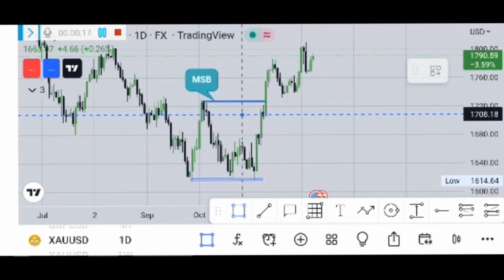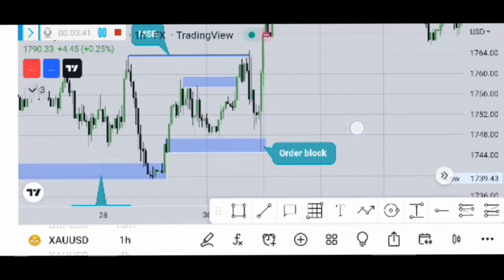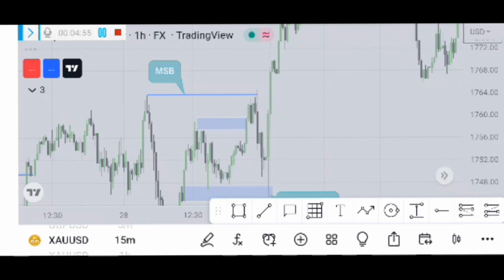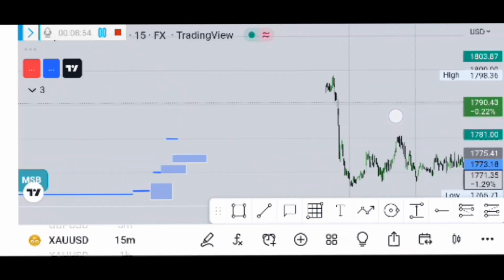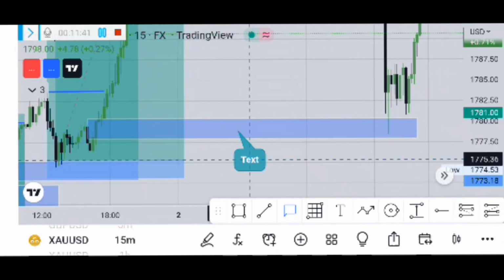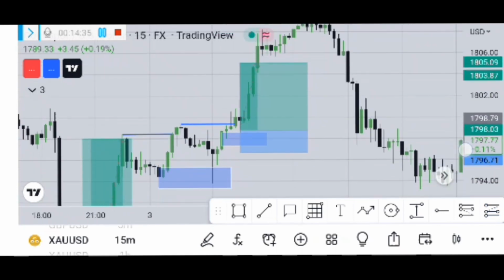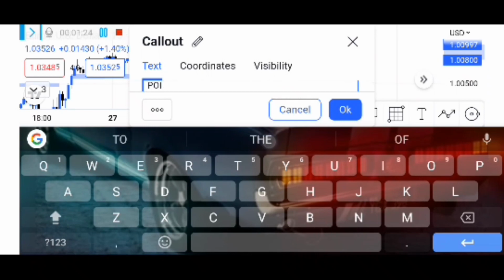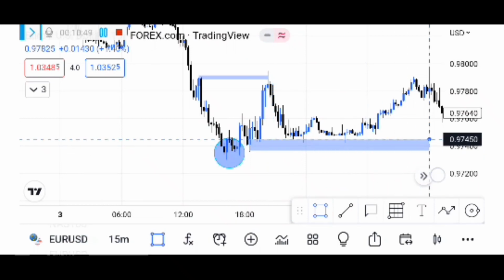supply and demand intutional SMC concept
how to supply and demand trading on forex